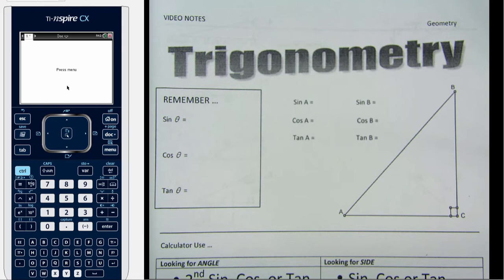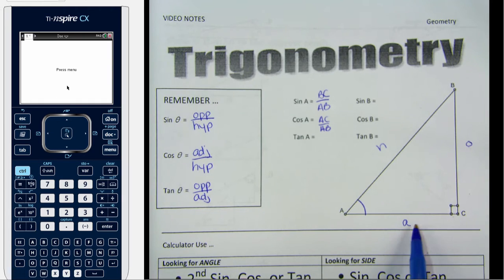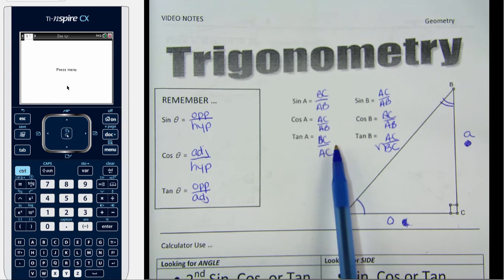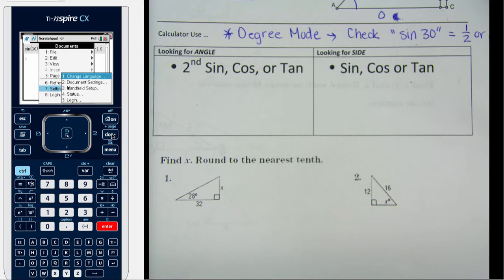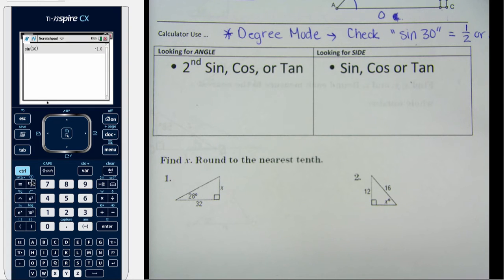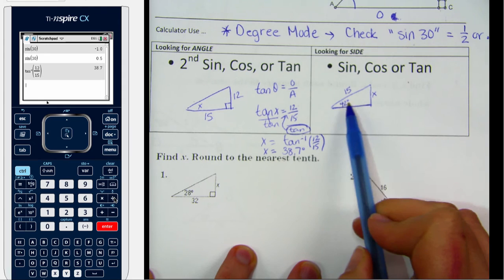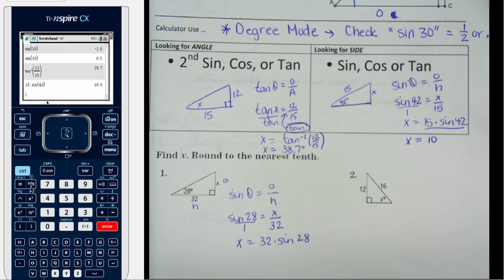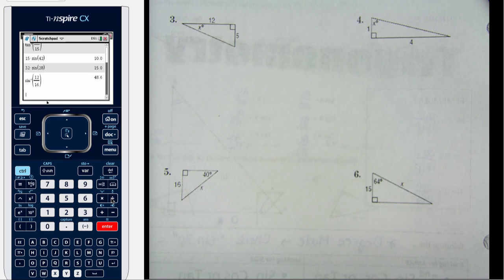Trig with a Calculator